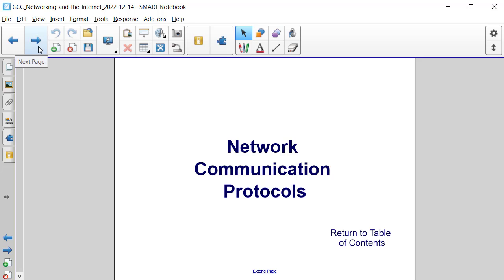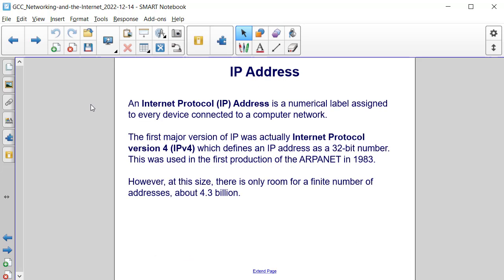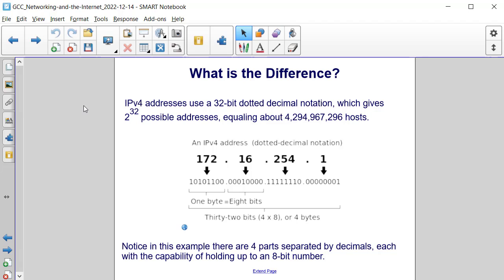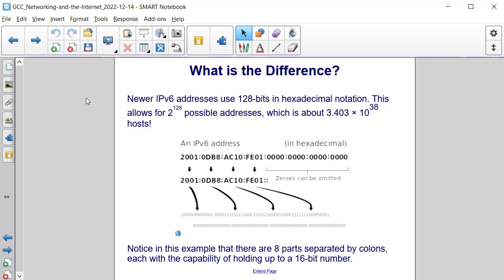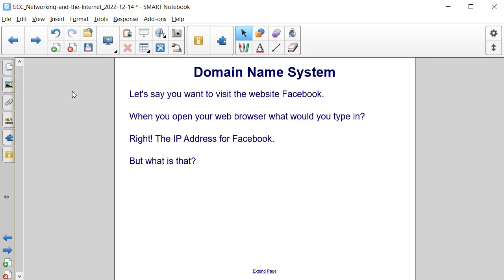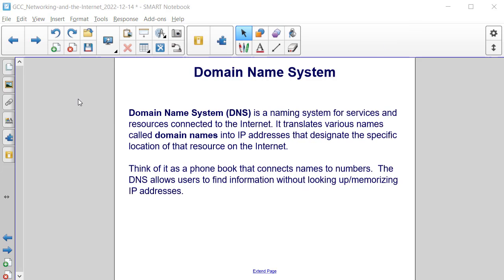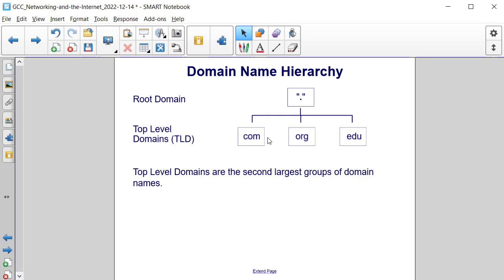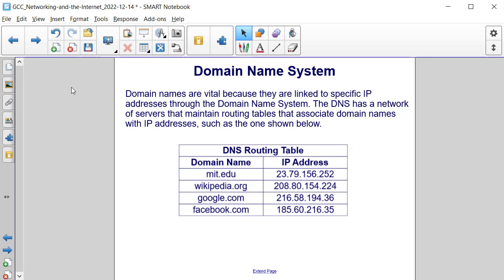Network Communication Protocols